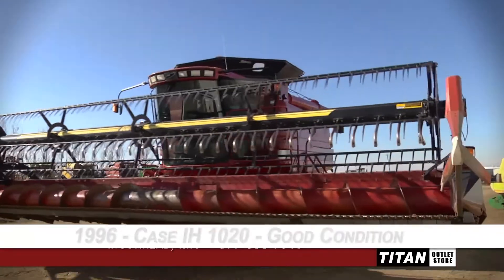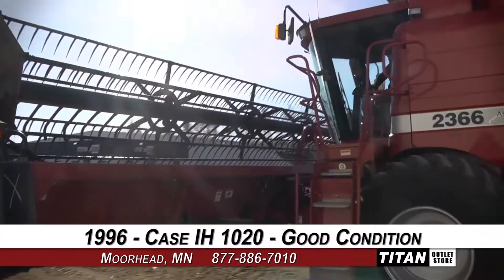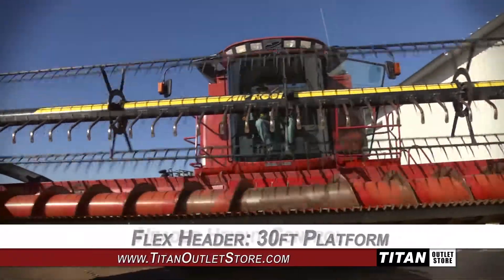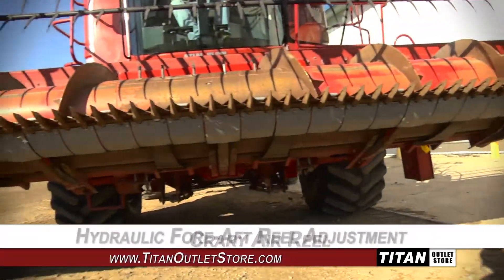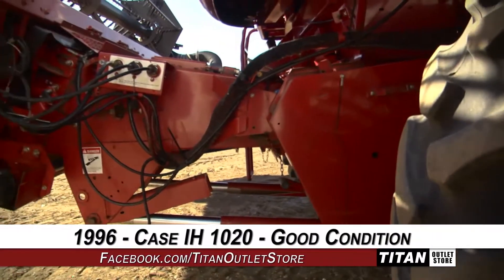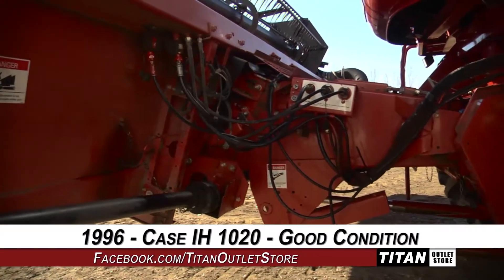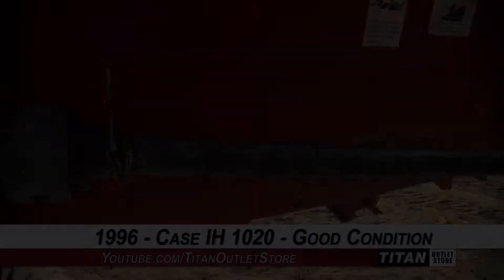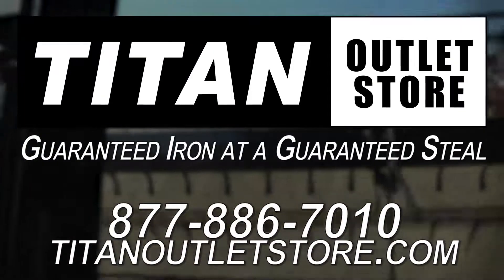Case IH 1020 - 30 ft, FT, AirReel (1688,2188,2388) Sold on ELS!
SOLD!
For Sale Used 1996 Case IH 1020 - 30 ft, FT, AirReel (1688,2188,2388) Header-Flex SOLD serial# JJC0220936 stock# 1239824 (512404)
8447.00 USD
• Used CIH 1020 flexhead, 30 ft, Hyd Fore & Aft, Crary Air Reel, AHHC, Field Tracker, 100% Money Back Guarantee*, All 7 years or Newer 5000 hours covered by 500 hour/12 Months $500 Deductible Full Power Train Warranty*, Titan Outlet Store - A Division of Titan Machinery -- 90 + Locations to Serve YOU!, *Some Restrictions apply, please call or , The Titan Outlet Store Team, Post YOUR FREE Equipment Classifieds at TitanOutletStore.com Click on CLASSIFIEDS, Join us on Facebook, See All Our Videos on YouTube, Follow Us on Twitter, Features/attachments info may have errors and/or omissions so please confirm.
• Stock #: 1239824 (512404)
• Category: For Sale SOLD
• Class: Used
• Available: Immediately
• Make: Case IH
• Model: 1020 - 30 ft, FT, AirReel (1688,2188,2388)
• Year: 1996
• Serial#: JJC0220936
• Notes: Used CIH 1020 flexhead, 30 ft, Hyd Fore & Aft, Crary Air Reel, AHHC, Field Tracker, 100% Money Back Guarantee*, All 7 years or Newer 5000 hours covered by 500 hour/12 Months $500 Deductible Full Power Train Warranty*, Titan Outlet Store - A Division of Titan Machinery -- 90 + Locations to Serve YOU!, *Some Restrictions apply, please call or , The Titan Outlet Store Team, Post YOUR FREE Equipment Classifieds at TitanOutletStore.com Click on CLASSIFIEDS, Join us on Facebook, See All Our Videos on YouTube, Follow Us on Twitter, Features/attachments info may have errors and/or omissions so please confirm
• Width: 30 ft.
• Contour Header: Yes
• Header Height Control: Yes
• Fore/Aft Reel: Yes
• Sickle Bar Condition: Good
• Sickle Drive Condition: Good
• Auger Condition: Good
• Sheet Metal Condition: Good
• Paint Condition: Good
• Overall Condition: Good
• Price: 8447 USD Call Call